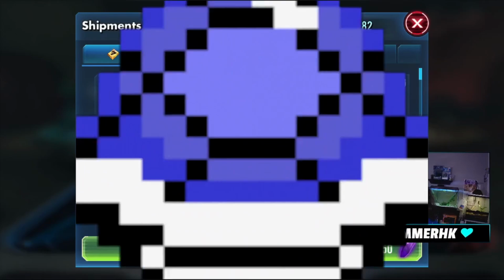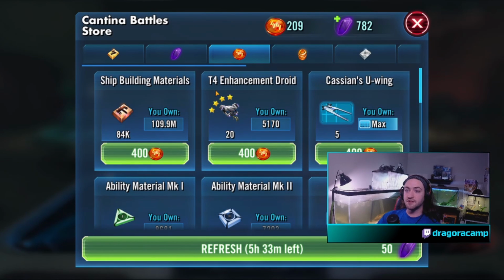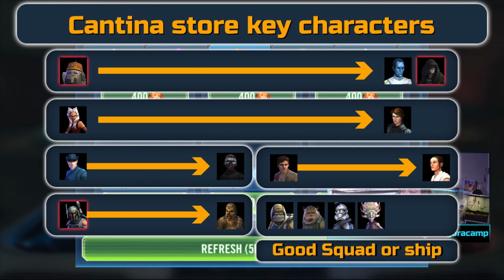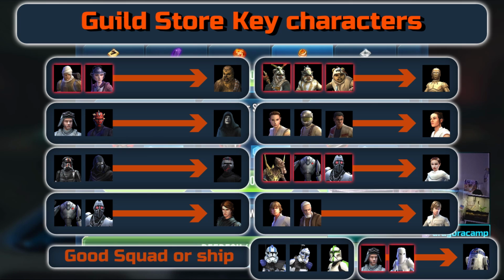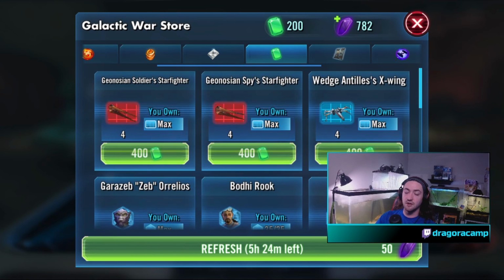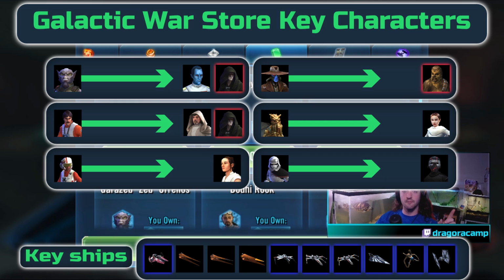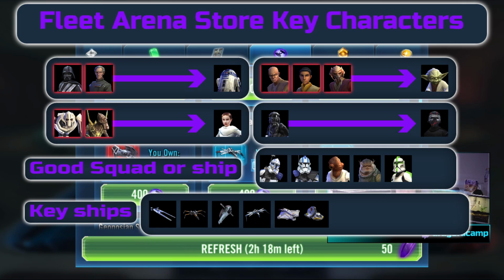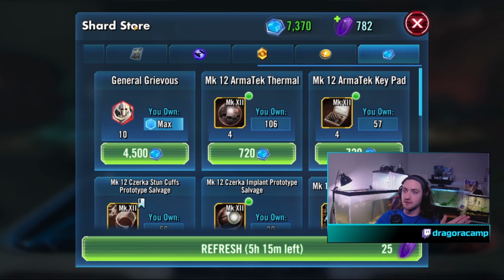Swgoh stores explained!!!!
Explaining what is important in each of the stores in swgoh.